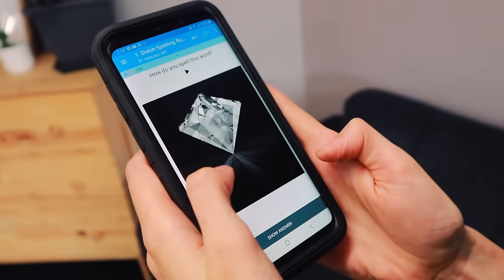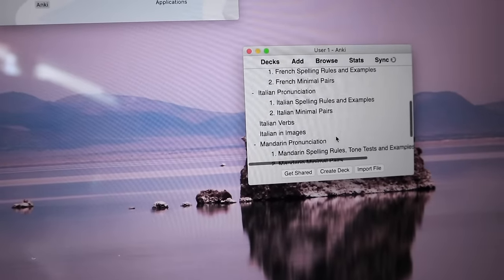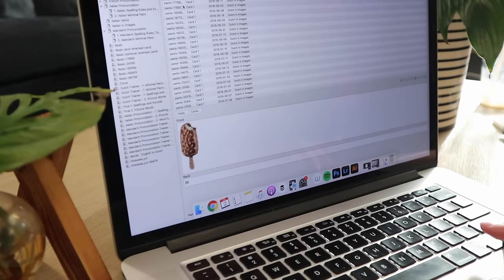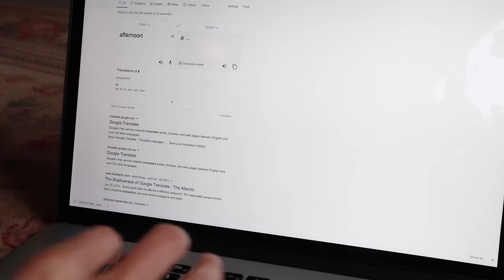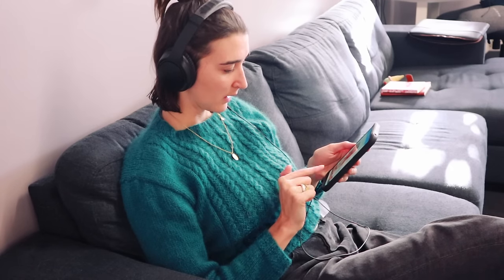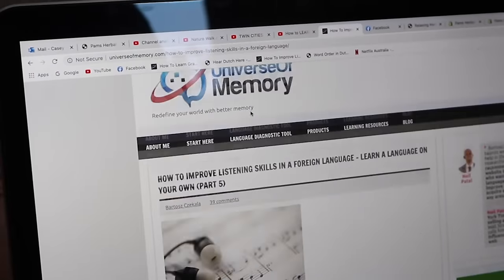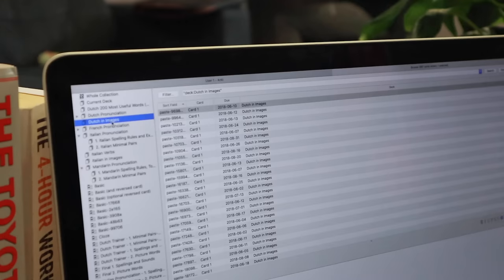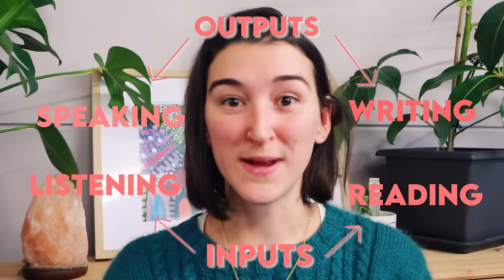How I became fluent in Dutch | Study tips, Resources | How to LEARN A LANGUAGE on your own.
You don't need expensive tutors or a formal classroom to start speaking the language of your dreams! In this video, I share all my tips and tricks for how I learned to speak fluent dutch in 4 months.  Resources, a lesson plan, and exactly how I did it.  Packed full of language learning info. Grab a pen and some paper and get ready to take notes.

I have learned to speak dutch purely by myself and have now been speaking the language daily for over 2 years.  Learning a second language has been one of the best things I've ever done,  but even if your partner isn't from another land you can still become bi- or tri-lingual or even a polyglot someday.

Great Dutch courses from Learn Dutch with Kim - I love these courses and her YouTube channel too when I need refreshing on the grammar too:

Don't forget to give this video a thumbs up if you're looking forward to the new videos and SUBSCRIBE so you don't miss any of us stumbling through making YouTube videos.  So Cringe. If you want to give it a thumbs down tell us why :)